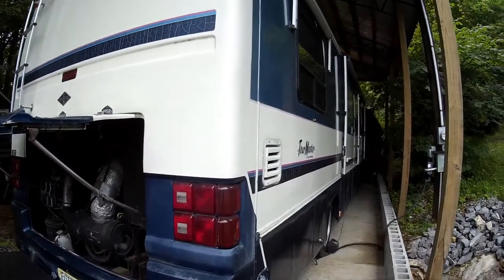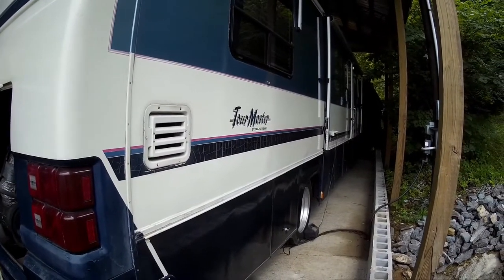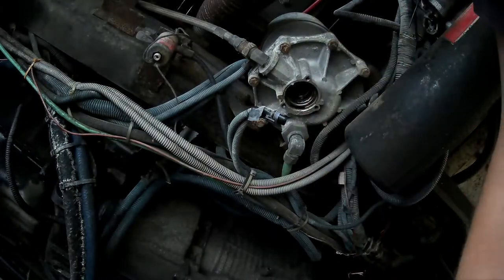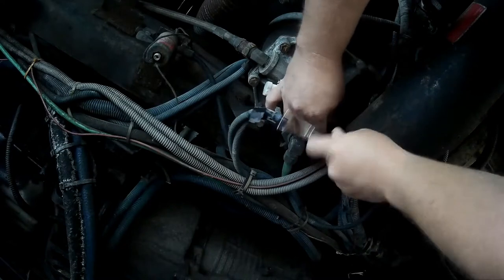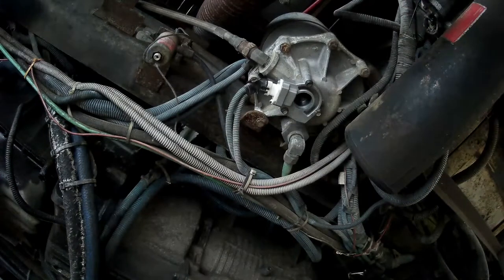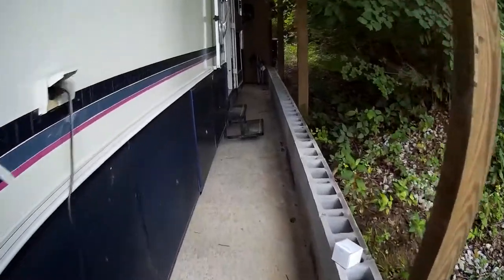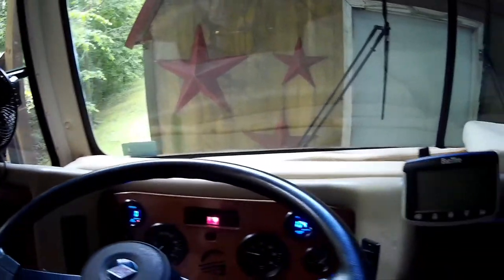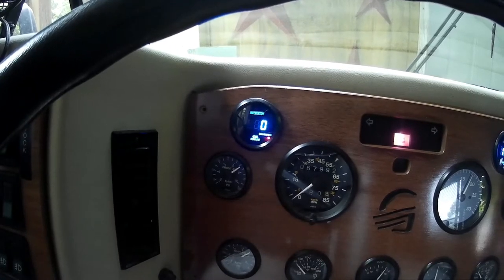RV Repair - Air Dryer Purge Valve Spartan Chassis 8.3 Cummins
Replacing the Air Dryer Purge Valve on my 1993 GulfStream Tourmaster RV with an 8.3 Cummins